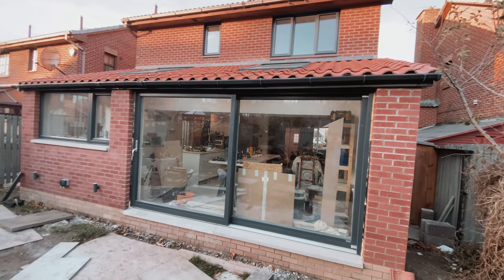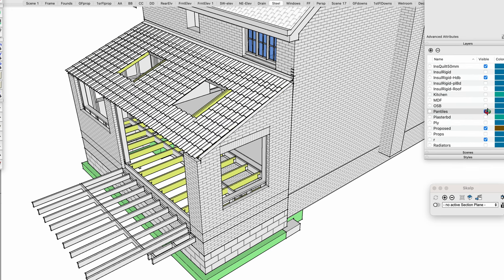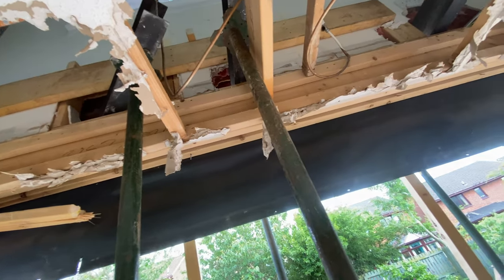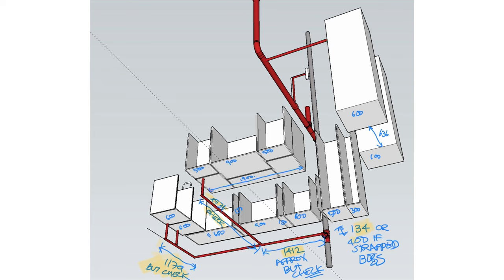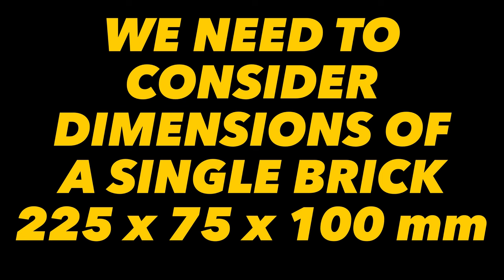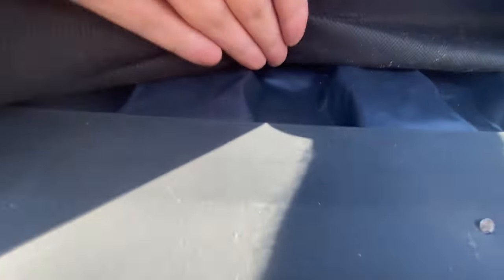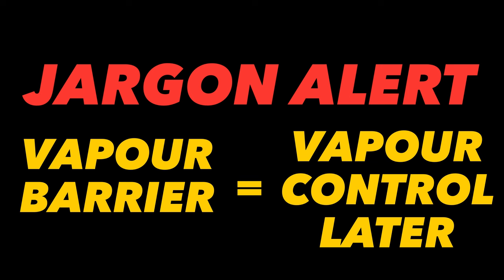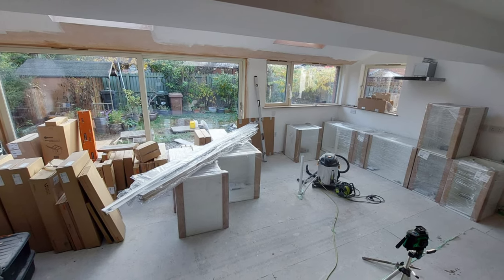How I built this House extension - start to finish all the stages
I am going to take you through the steps I took to design and build this rear house single storey extension.

In a few videos, I’ll be going through all the steps needed to put a single story extension on this detached home, and I hope it helps you in your own build your own projects and avoid mistakes and difficulties in what is a fairly predicable set of requirements, All you need is some time, some patience and a bit of knowledge, knowledge which….. you can get right here!!

See my other videos to help you build a home or kitchen extension yourself.

Other links to help you

How I draw my builds to help me with the construction and how you can do it too!!

Installing steel beams for a house extension

Chapters

00:00 Intro - all the steps
00:28 Design and drawing stage
00:40 Setting out, digging and pouring foundations
01:20 Trench blockwork masonry to ground floor level
02:22 Solum and Damp Proof Membrane
02:51 Supporting house whilst I demolish the back wall
04:00 Steel beams / columns and installation
04:31 Ground floor joists, timber frame walls, rafters
06:00 Below ground drainage
06:56 Pros and cons of timber frame vs masonry cavity wall
08:34 Breather membrane
09:12 Roofing and tiles - can the home builder do this or do I need a roofer
10:01 Facing brick above ground - superstructure
10:51 Cutting the insulation - install a vapour barrier correctly
11:59 Installing the water, heating and electrical services - 1st fix
12:43 Installing the windows - how fix, how to pack and allow for discrepancies
13:26 Next stages and conclusion

I talk about what stages you can do yourself as a self builder and when you should get a builder
What is the best construction method where you want to manage the stages yourself
How to manage the steel
Timber frame vs brick and block cavity wall
Roof rafters with roofing membrane and battens
Can you do roofing yourself? Of course you can - I show you how.
Do you need a structural engineer?
Sizing and ordering windows
Plumbing, heating pipework and why you should consider installing yourself
Electrical cabling and why you should consider installing yourself
The bits you MUST get help on

Here are the stages
Downtakings
Steelwork
Trench blocks
Solum
Floor joists
Drainage and pop ups
Timber wall frame with osb and membrane
Electrics , ring main, lighting, smoke detection, data, security
Heating and water,
Insulation
Windows
Facing brick and sills
Roofing and guttering
house extension start to finish uk
house extension start to finish 2022
house extension start to finish 2024
house extension for self builders
how to build house extension
how to build house extension step by step
how to build house extension step by step uk